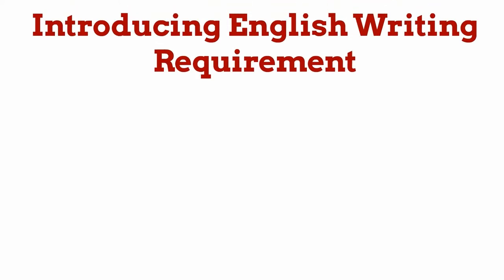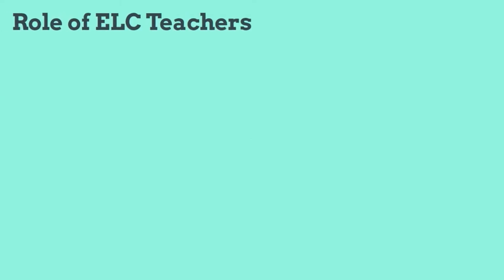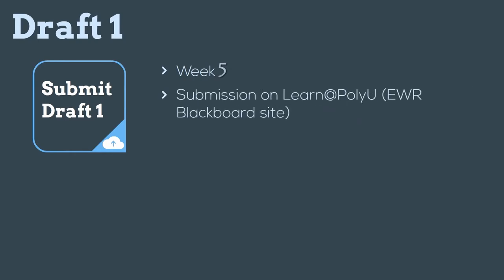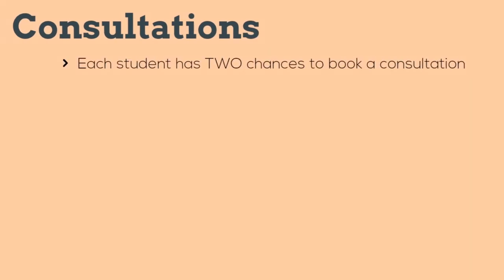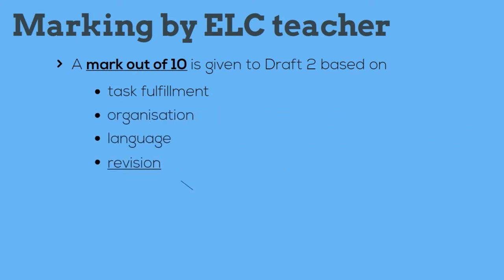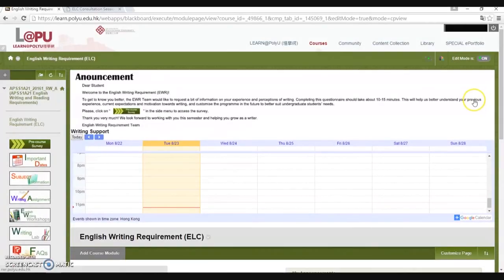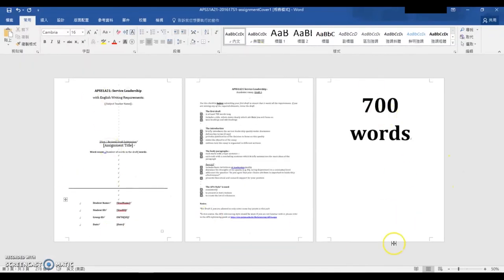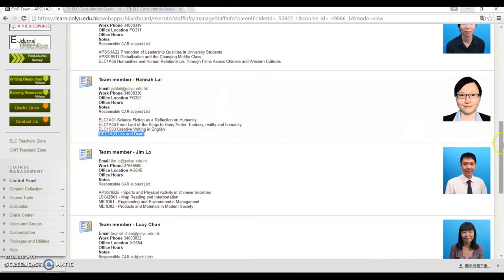Introducing English Writing Requirement: Week 5 & Week 7